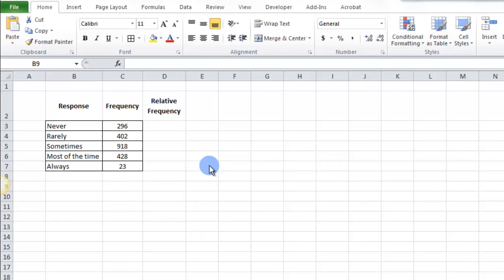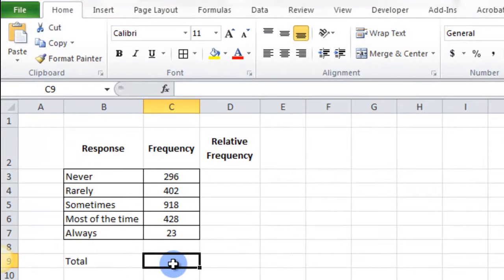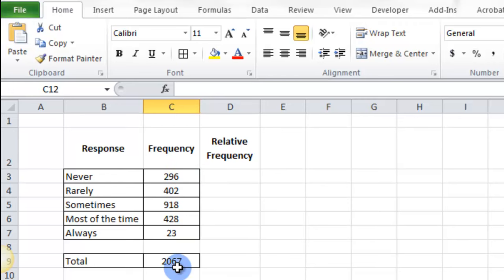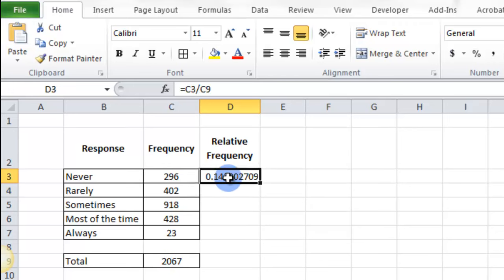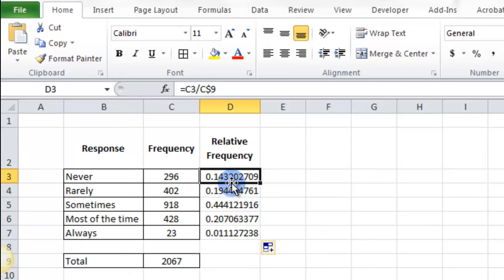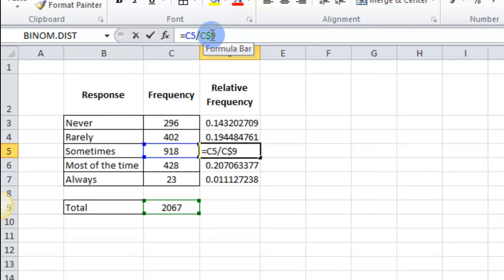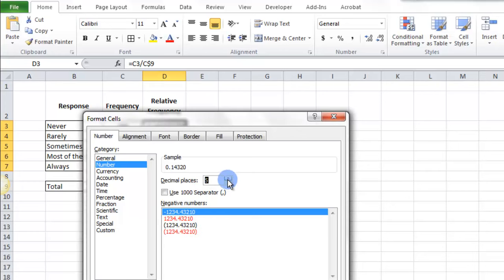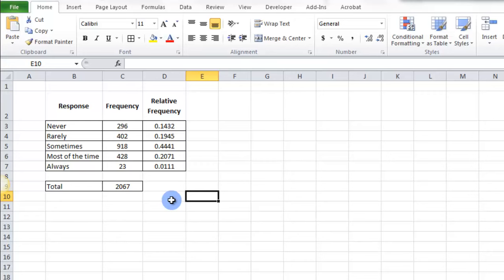Relative Frequency in Excel 2010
If you're elated and want to tip me for helping create these videos, I'd love it very much!

This video shows how to calculate relative frequency in Excel.